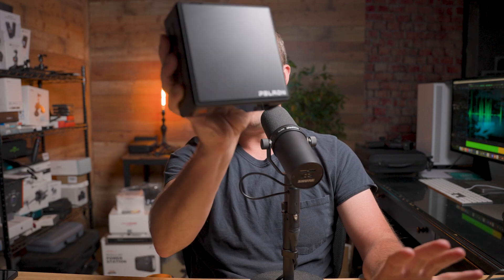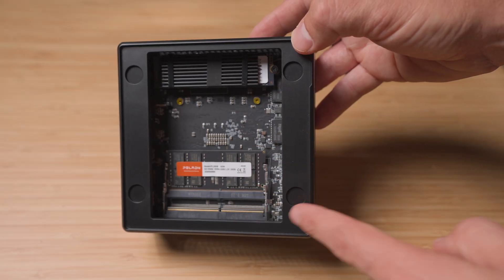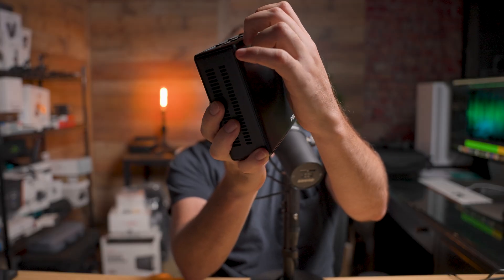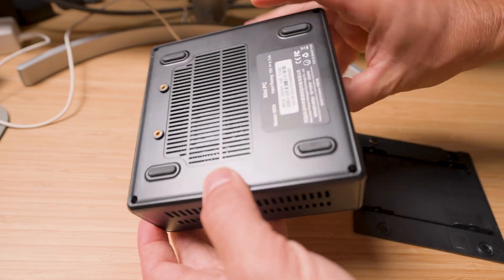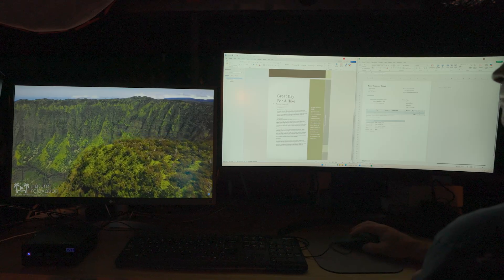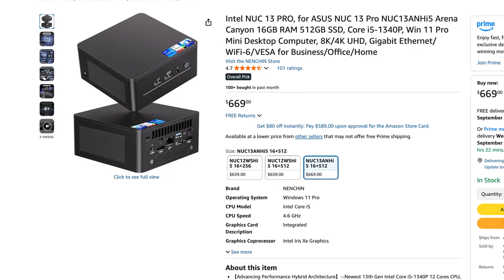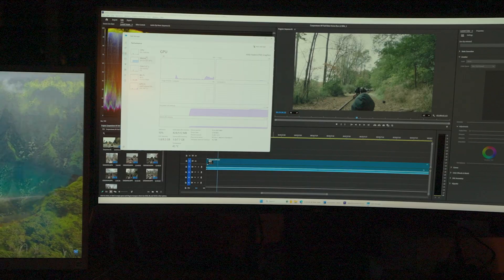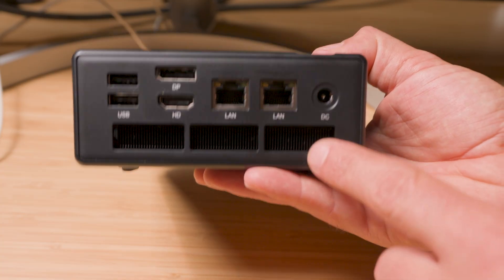Peladn WO4 Mini PC | All of THIS for ONLY $250?!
Can the Peladn WO4 Mini PC replaced your entire desktop setup? In this video I review the Peldan WO4 and show you what it is capable of. I also show you what's under the hood and explain who this tiny PC is good choice for.

Table of Contents:
0:00 - Can the WO4 replace your desktop?
0:26 - What is the Peladn WO4?
0:46 - Specifications
2:14 - Magnetic top cover
2:42 - Size
3:01 - Ports
3:36 - Cooling
3:57 - Use cases
4:57 - Three 4K monitors at once?
5:27 - Price and value
6:22 - Who is this desktop for?
7:08 - Pros and cons
7:46 - Windows OS
7:55 - My perspective